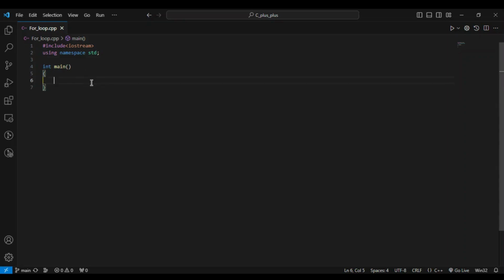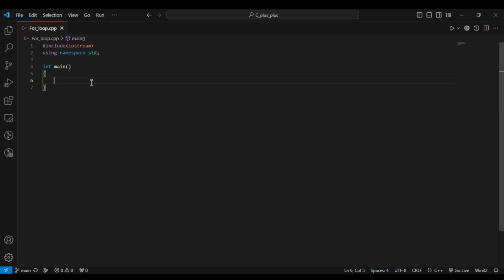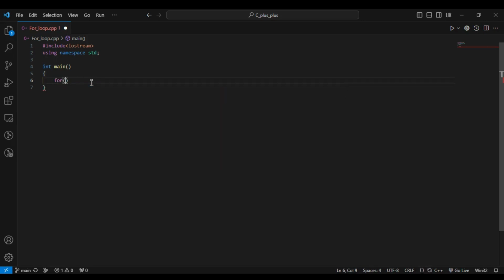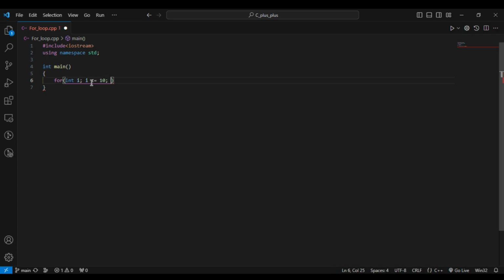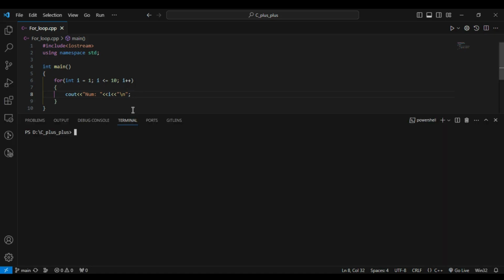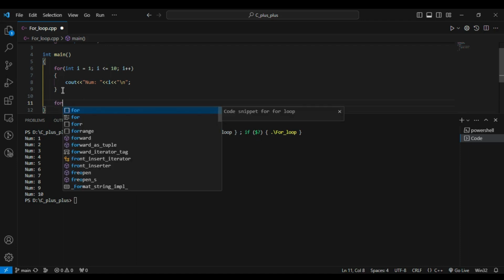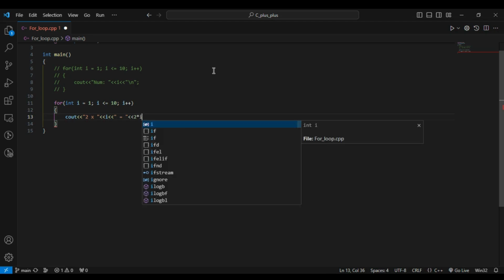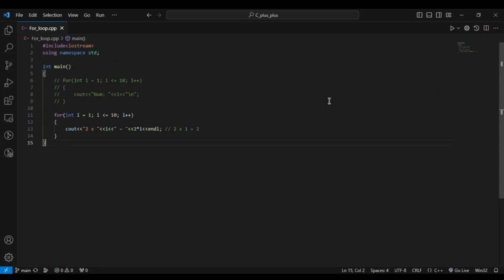Mastering For Loops in C++ | Lecture 7 | Introduction to C++ Programming Language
Unlock the power of iteration with C++ for loops in this comprehensive tutorial. 🚀

Whether you're a beginner taking your first steps in coding or an experienced programmer looking to sharpen your skills, this video is your ultimate guide to understanding and harnessing the capabilities of for loops in C++. Join us as we demystify the syntax, logic, and real-world applications of one of the most fundamental constructs in programming.

Here's what you'll explore in this video:

The fundamental concepts of for loops and how they simplify repetitive tasks.
A step-by-step breakdown of the for loop syntax, making it easy to grasp.
Practical examples that demonstrate how to use for loops in various scenarios, from counting to data manipulation.
The versatility of for loops for iterating through arrays, strings, and other data structures.
Best practices to write clean, efficient, and readable loop code.
Common pitfalls to avoid and troubleshooting tips for debugging your loops.
Whether you're building games, working on data analysis, or automating tasks, mastering for loops is essential for efficient programming. Join us on this coding journey and unlock your potential in C++. 🎓👍